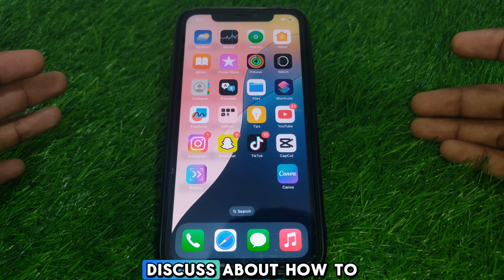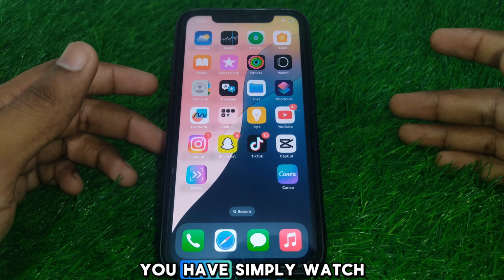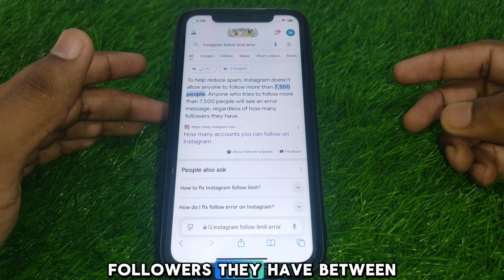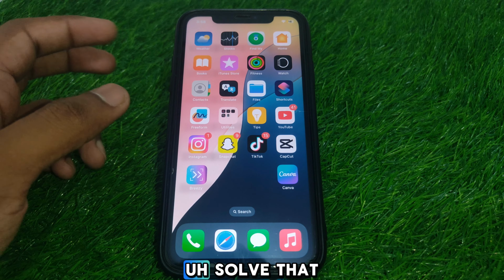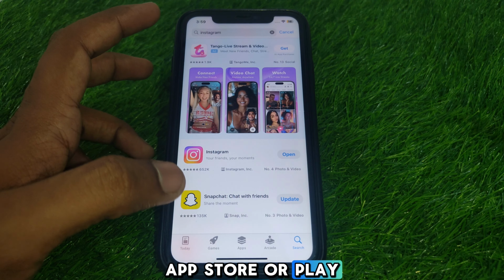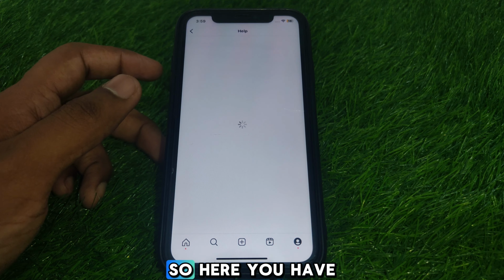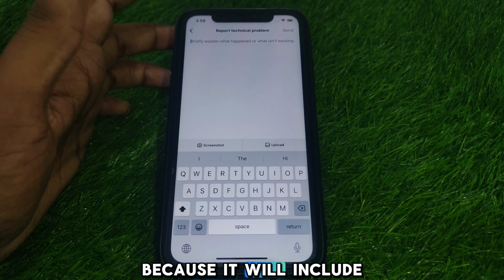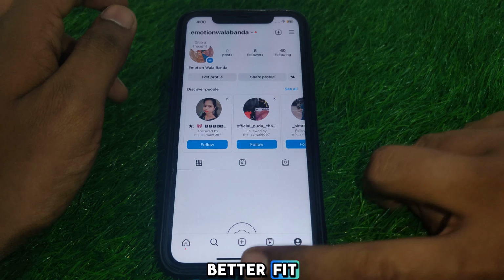how to fix instagram follow limit problem|2024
When you want to know how to fix instagram follow limit problem but you do not find any method. If you are looking for how to fix instagram follow limit problem then your search is over. In this video we will tell you an amazing way how to fix instagram follow limit problem. So if you want to know how to fix instagram follow limit problem then you have to watch this video completely.